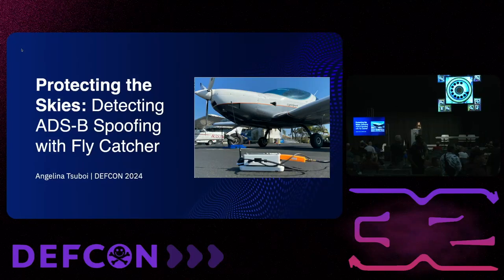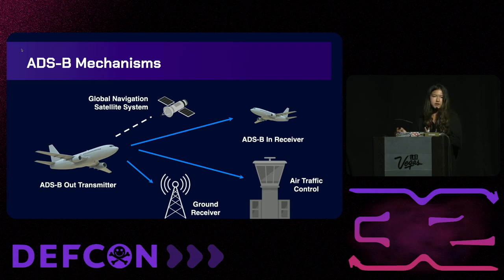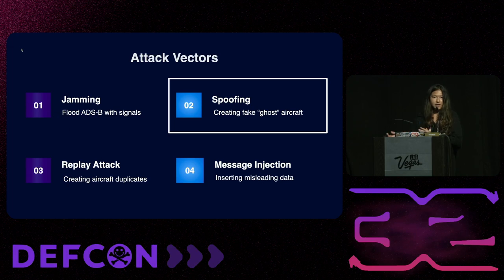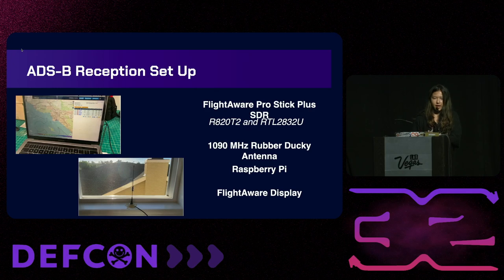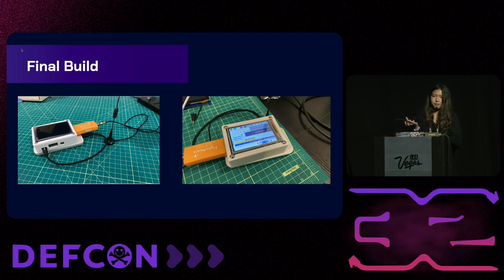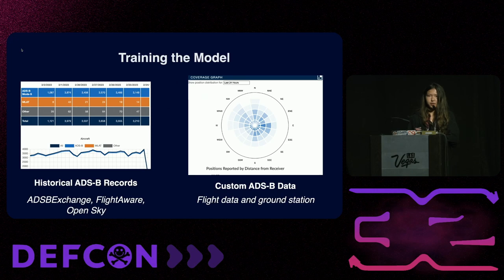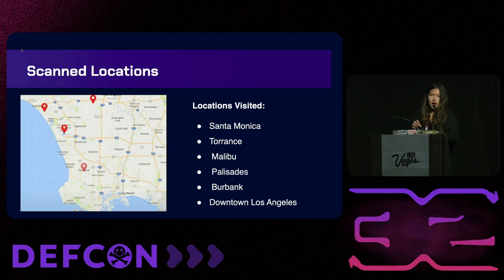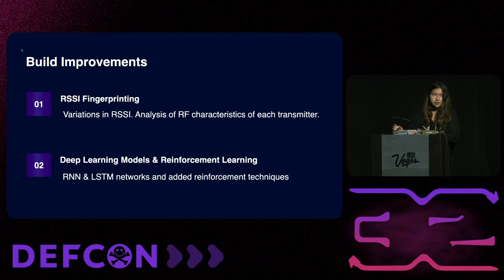DEF CON 32 - How I Developed a Low Cost Raspberry Pi Based Device for ADS B Spoof - Angelina Tsuboi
As a pilot and cybersecurity researcher, I am very interested of the nexus between aviation and security. To explore this interest, I developed a device called Fly Catcher - a device that detects for aircraft spoofing by monitoring for malicious ADS-B signals in the 1090MHz frequency. The device consists of a 1090 MHz antenna, a Flight Aware RTL SDR, a custom 3D printed case, a portable battery charger, and a MicroUSB cable.

The device receives ADS-B information from the antenna and the software-defined radio, which is then passed into a Convolutional Neural Network written with Python to detect whether or not the aircraft is spoofed. I trained the neural network on a dataset of valid ADS-B signals as well as a generated spoofed set of aircraft signals, to teach Fly Catcher how to detect and flag any suspicious ADS-B signals. It does this by checking for discrepancies in the signal's characteristics, such as its location, velocity, and identification.

The result outputted by the neural network is then displayed onto a radar screen allowing users to detect spoofed aircraft near them. To test the device, I brought it with me for an hour-long flight to scan for a wide variety of aircraft enroute. After the flight, the data was fed into the Neural Network to analyze any spoofed aircraft I might have encountered.